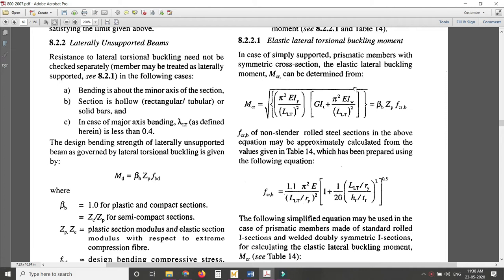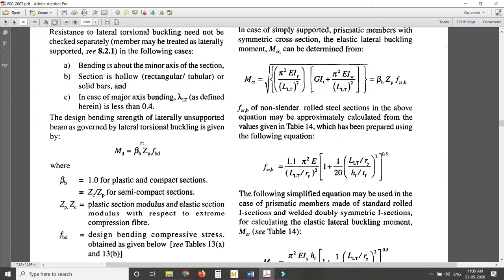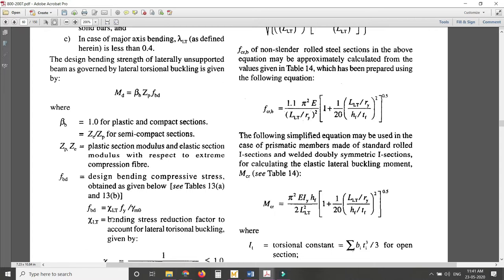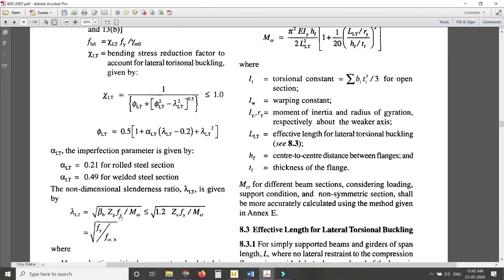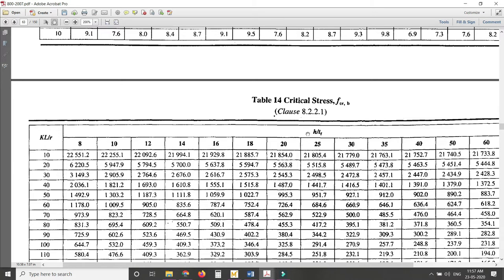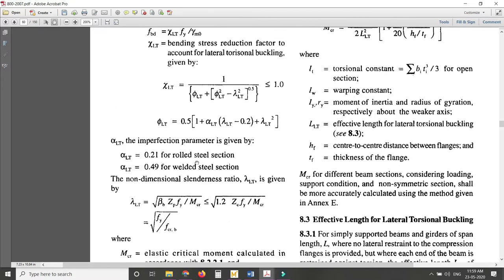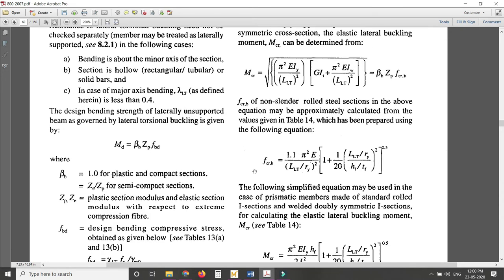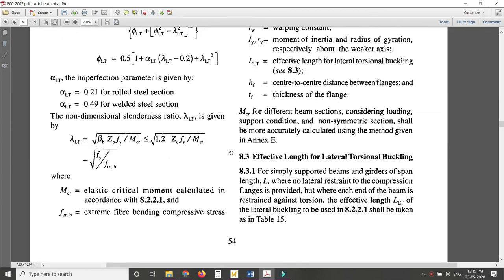Laterally Unsupported Beam IS 800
Discussion of IS800:2007 codal provisions